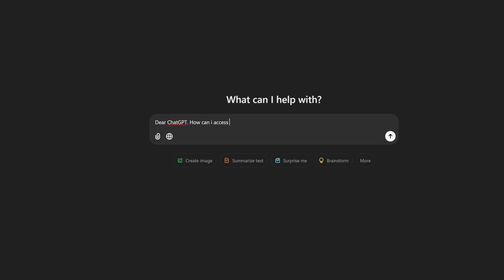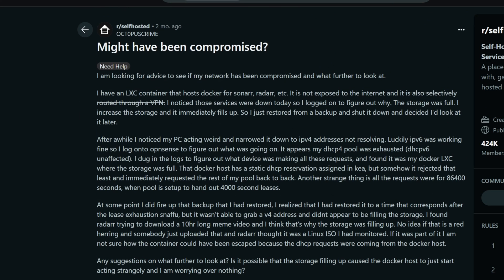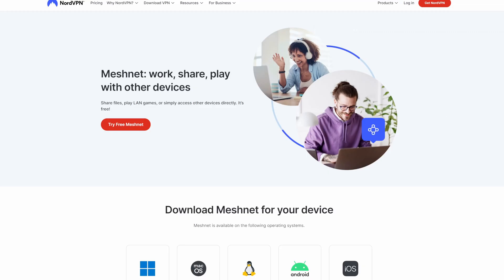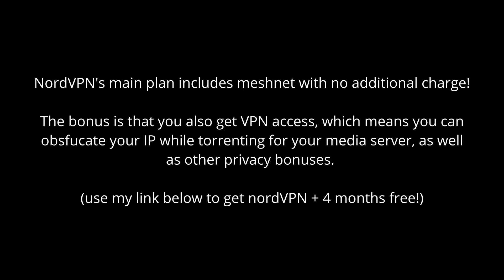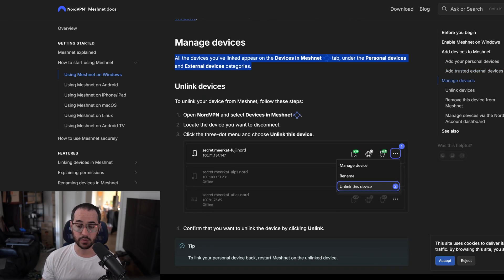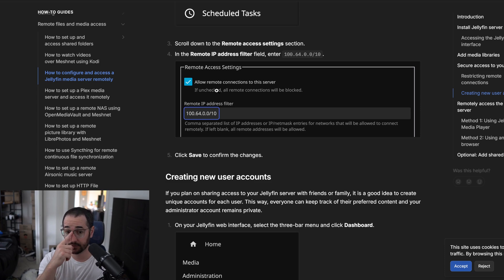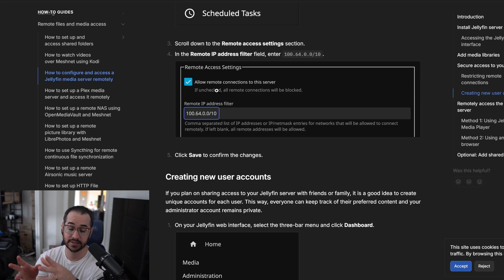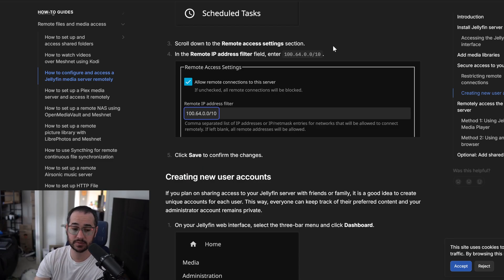How to Easily Access Media Server Remotely + Self hosted apps!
In this video, I discuss how to easily and safely set up remote access to self hosted apps and media servers like jellyfin, emby, nextcloud, and more!

Tutanota $7 off!

Timestamps
00:00 intro
00:15 the problem of remote access
01:00 dangers of remote access done wrong
05:00 nordvpn meshnet fixes all problems
06:00 how to use nordvpn meshnet to access media servers remotely
13:20 how to use traffic routing to access ip cameras